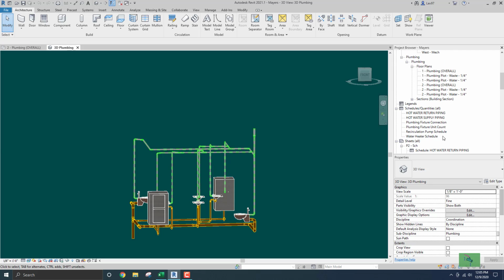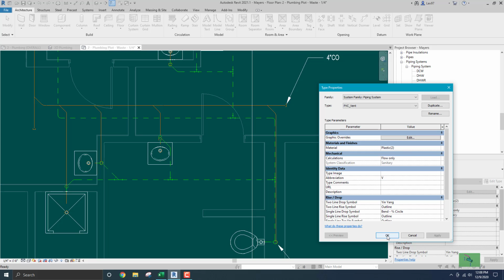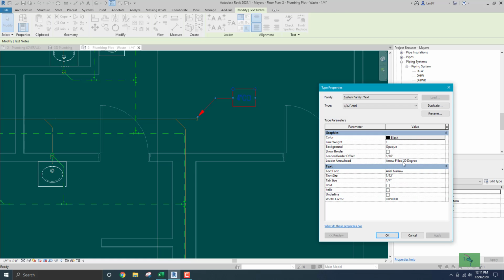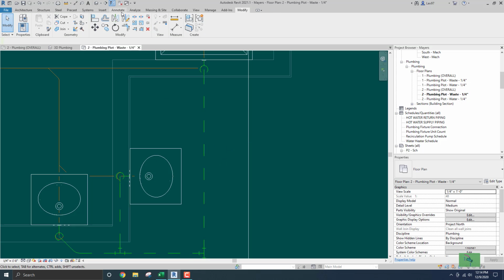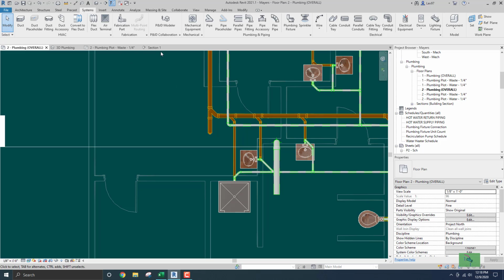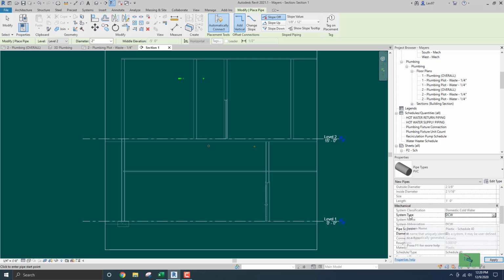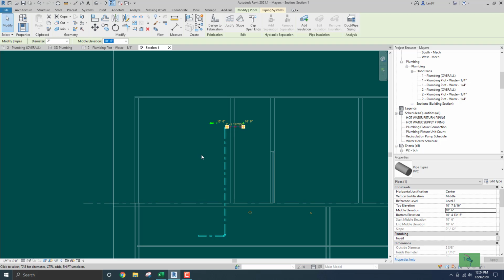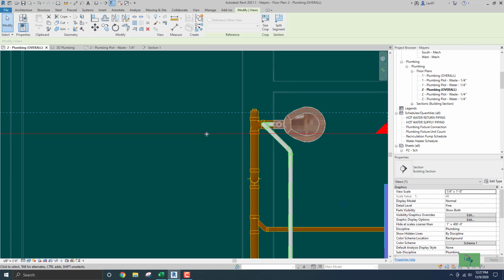Enlarged Plumbing Plan 1/4". Text Size - Tags - Arrow Size. Revit MEP. BIM and 3D Plumbing.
Usually when you're plotting your drawings, depending on the sheet, it could be 1/4" Enlarged Bathroom Scale or 1/8" Overall Floor Plan.